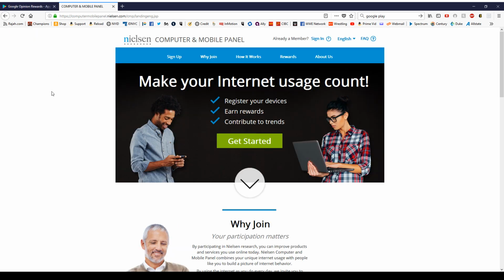How to get cheaper character pulls + Undertaker Loot Pull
OHHH DAVEY BOI!